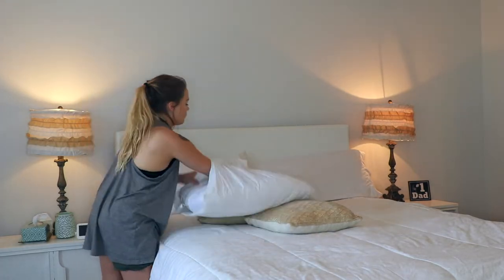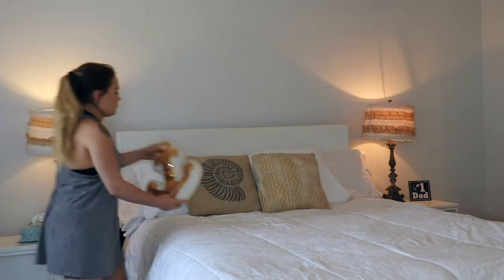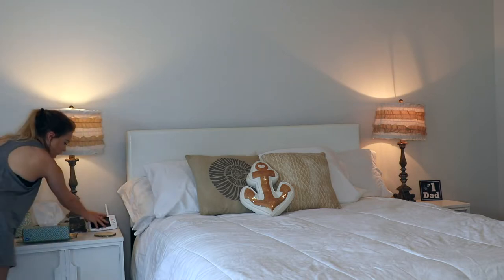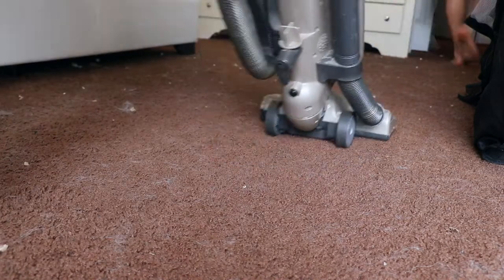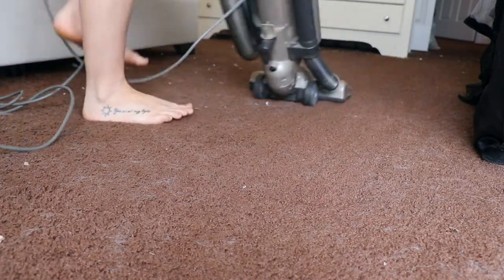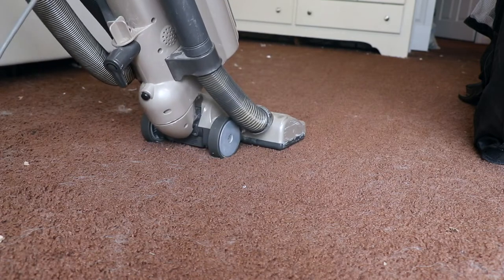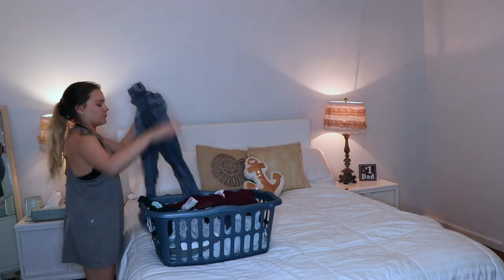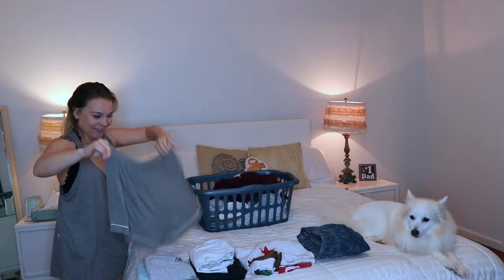ULTIMATE CLEAN WITH ME | ZOE HAZEL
IM BACK! I hope you all enjoy this video and get a little motivation along the way! Xo

WHAT WE USE TO MAKE THESE VIDEOS:
Ball head for tripod
Ring light
Backdrop equipment